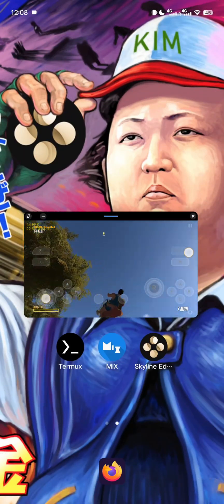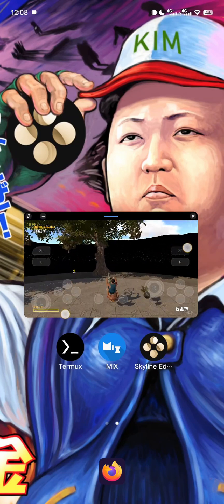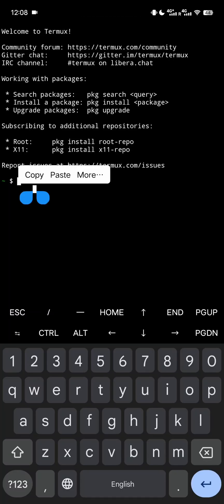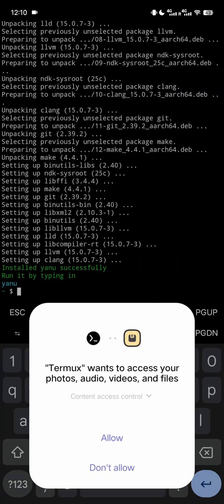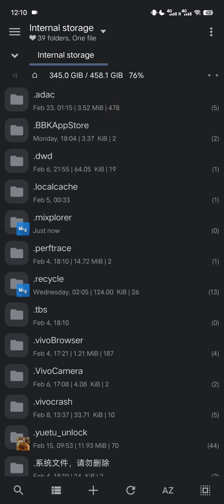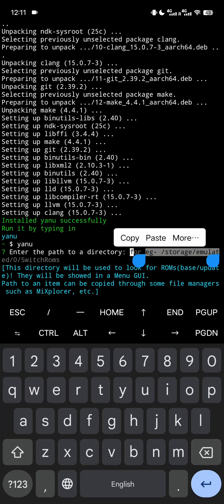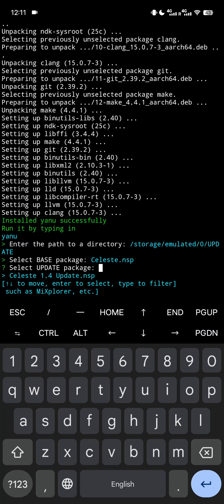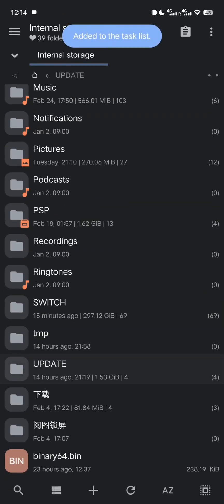YANU (Yet another NSP Updater)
This is for Updating games, not for installing DLCs!
This video may use an outdated Link.